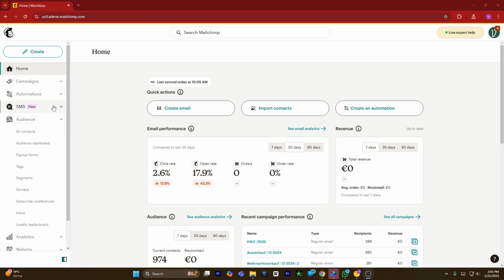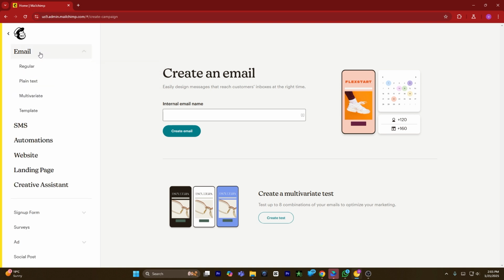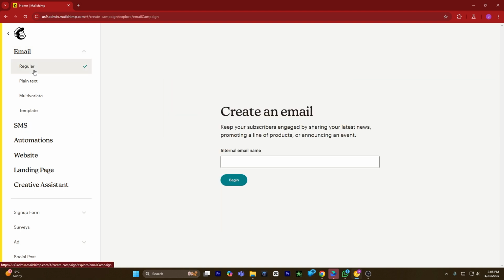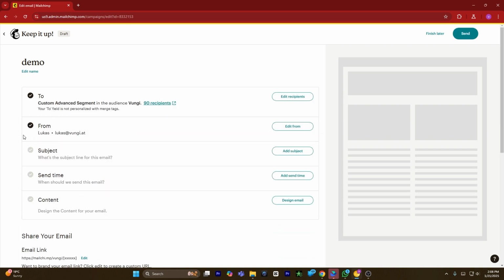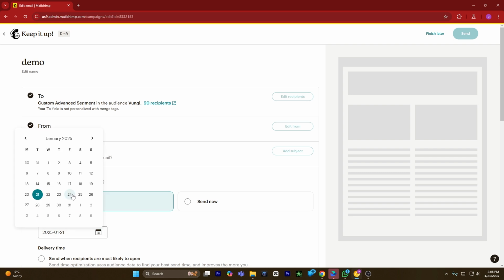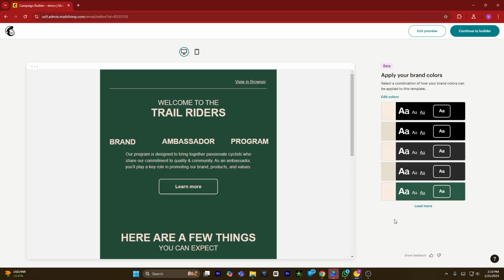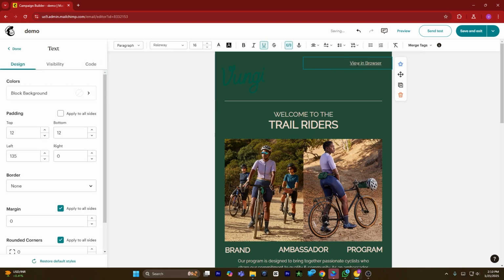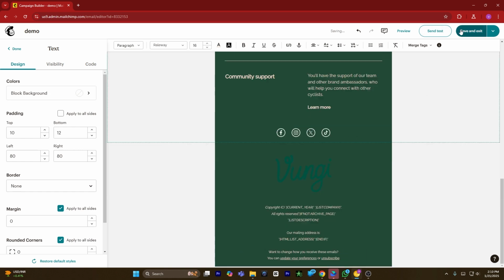Mailchimp for Email Marketing (2025) | Beginner's Guide 📈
👉💌 Learn how to use Mailchimp for email marketing with our easy tutorial for beginners! 📧 We'll show you how to send emails, create campaigns, and more with Mailchimp. Watch now to start growing your email list and reaching your audience effectively. mailchimp emailmarketing tutorial 💻📩